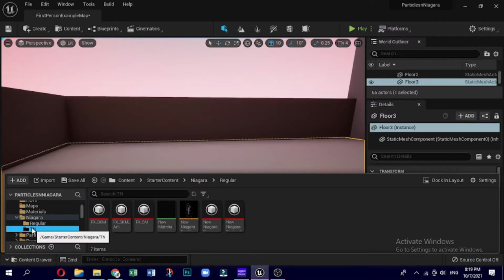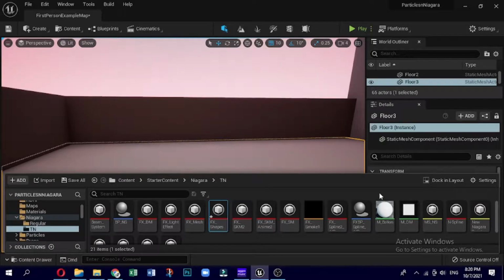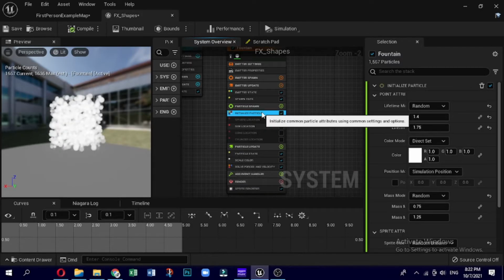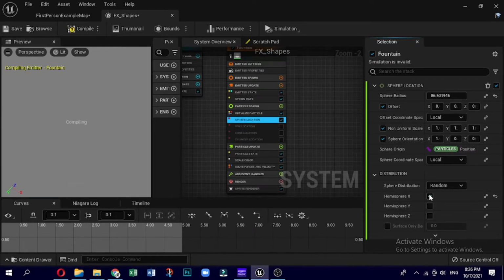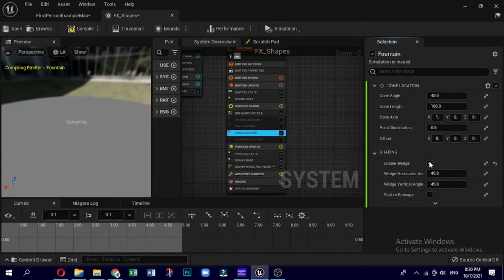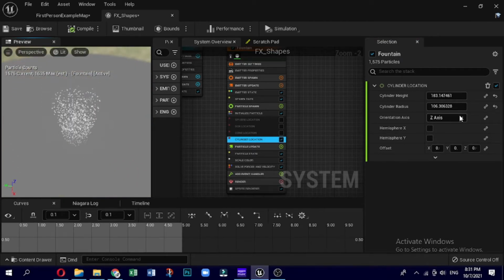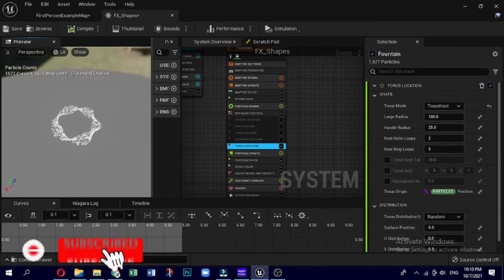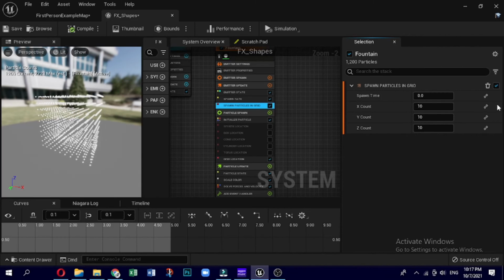N14: Dynamic Inputs | UE5 Niagara System For Beginners | AIP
Hello! Welcome once again! In this video series, we will see what Niagara is and how to use the Niagara system for creating excellent VFX.
In the earlier videos in this series, we have learned how to attach the Material dynamic parameters in the Niagara effect. In this video, we're going to talk about Niagara basic
shapes and their various alterations in unreal5.